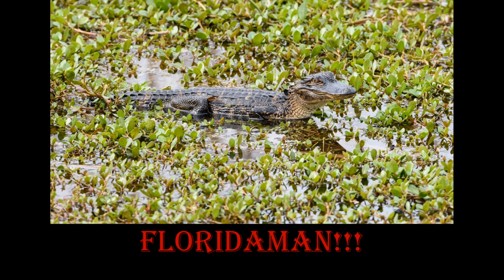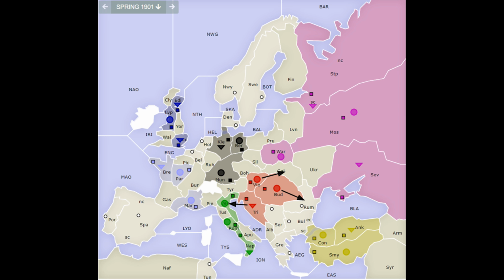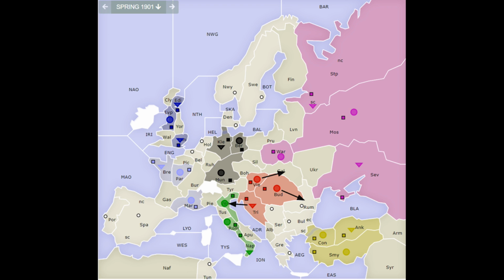The Southern Hedgehog Opening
And credit for any subtitles belongs to Perygl, for Romanian, to pompodopompom, for French, and to Sploack, for Italian.

This video is about the game of Diplomacy, an American strategic board game created by Allan B. Calhamer in 1954 based on the European Great Powers in the years leading up to World War I. The game was the favorite of John F. Kennedy and Henry Kissinger. Seven (7) players control the respective powers of England, France, Germany, Austria, Italy, Russia, and Turkey and fight for world domination (control over Europe), using negotiations, diplomatic skill, tactics, and grand strategy to establish covert deals, attack mutual enemies, and backstab established allies. A "stab" is the word for betraying your ally.

TL;DR: Diplomacy is basically Risk without the dice, or chess with seven players on a world map.